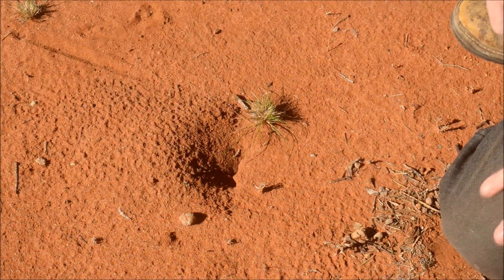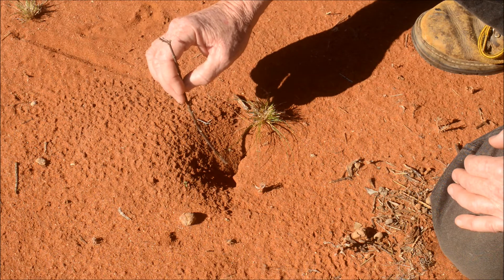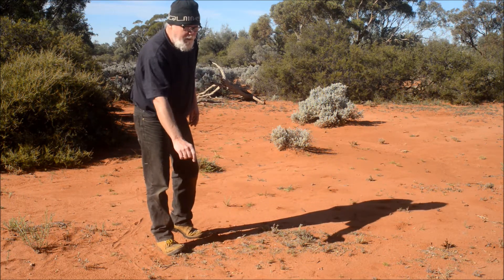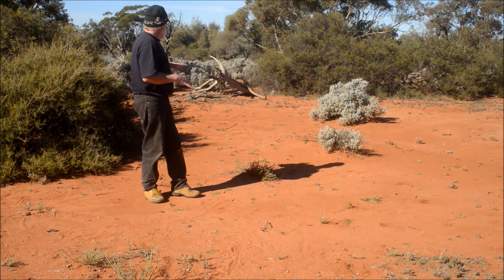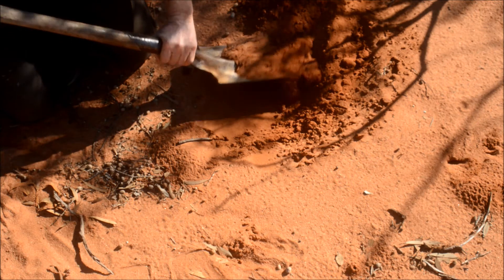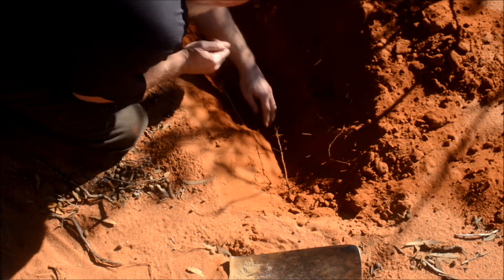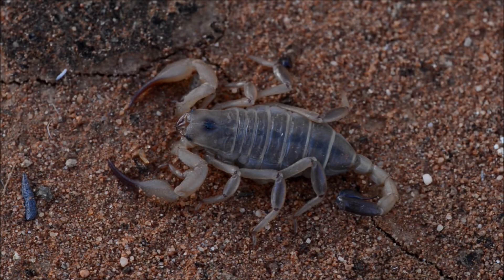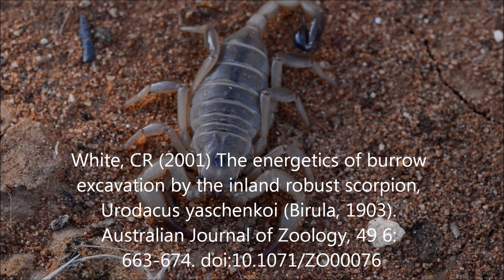A brief look at an Australian inland burrowing scorpion- Urodacus yaschenkoi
Here I show the inland robust scorpion (Urodacus yaschenkoi) in its habitat where it can be highly abundant - 400 animals in 2240 m2 (Shorthouse & Marples, 1982). Video was taken in a borderline habitat at the beginning of winter where burrow density and acivity was minimal. The preferred habitat is that of sand ridges/dunes with Triodia spp (porcupine grasses) and mallee eucalypt.

The scorpion has a very low basal metabolism with burrow construction costs shown to be only 2% of energy intake over 12 months (White, 2001).

This scorpion can extract water osmotically from the soil it lives in when the soil reaches approx 1.5% water by mass - this factor is likely to be a key determinant in burrow depth. The much higher negative tension required to extract water from the finer clay soils may explain why this species is restricted to coarse (low matric tension) sandy soils (unpublished data).

Shorthouse, D. J. and T. G. Marples (1982). The life stages and population dynamics of an arid zone scorpion Urodacus yaschenkoi (Birula 1903). Australian Journal of Ecology 7(2): 109-118.

White C. R. (2001) The energetics of burrow excavation by the inland robust scorpion, Urodacus yaschenkoi (Birula, 1903). Australian Journal of Zoology 49, 663-674.